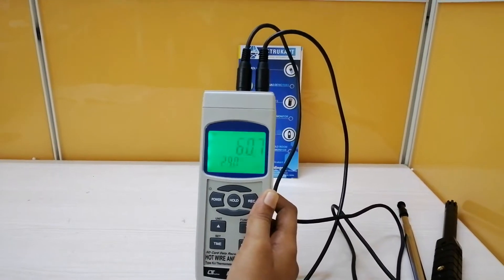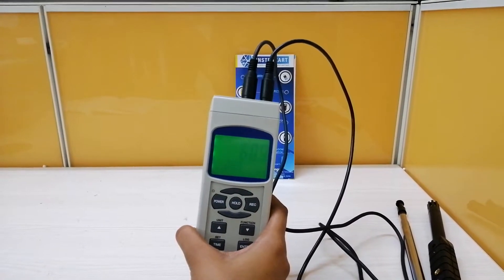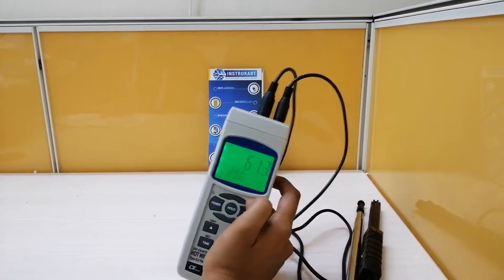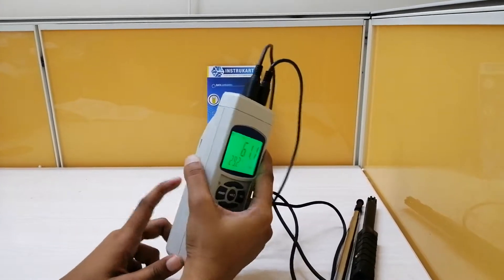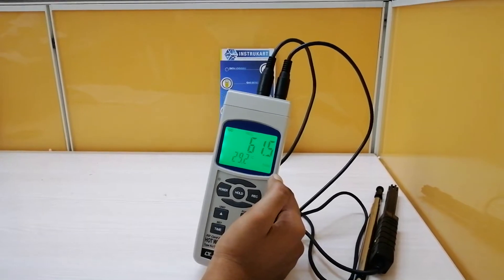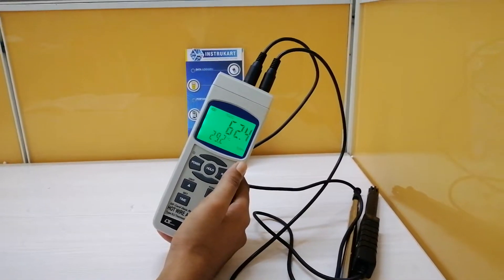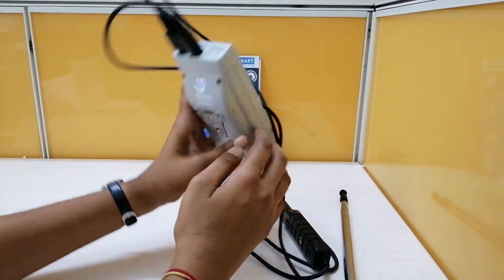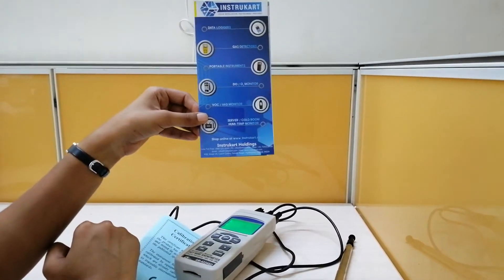Lutron AM-4224SD Hot Wire Anemometer | Instrukart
Lutron AM-4224SD Hot Wire Anemometer is a combination of hot wire and standard thermistor, deliver rapid and precise measurements even at low air velocity value, Real time SD memory card datalogger.